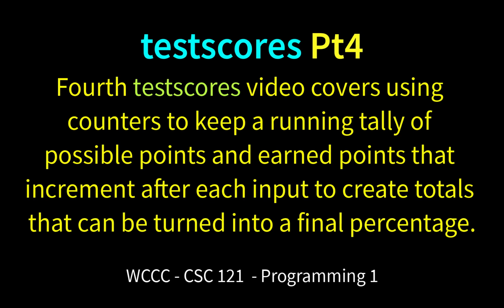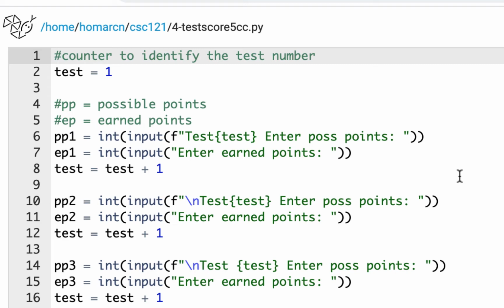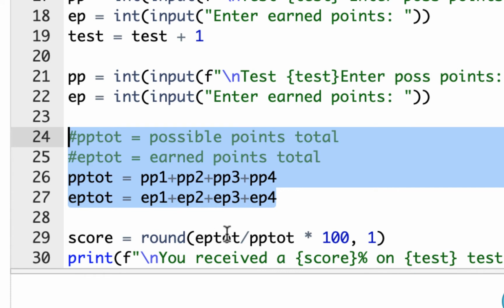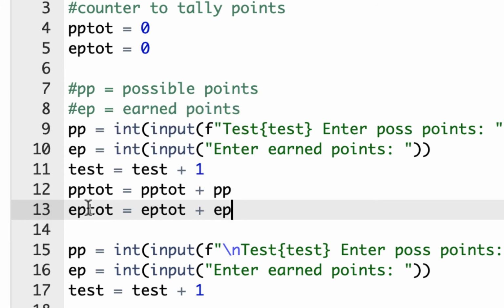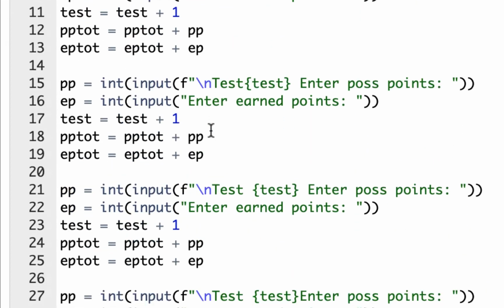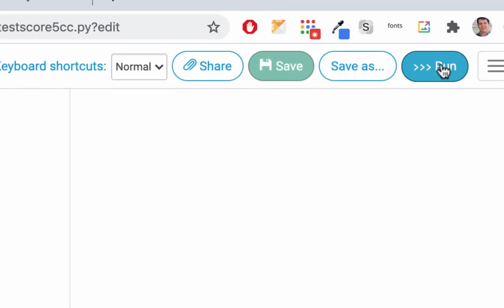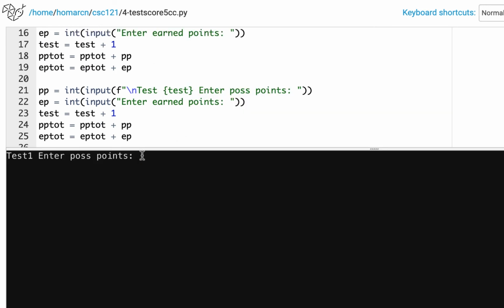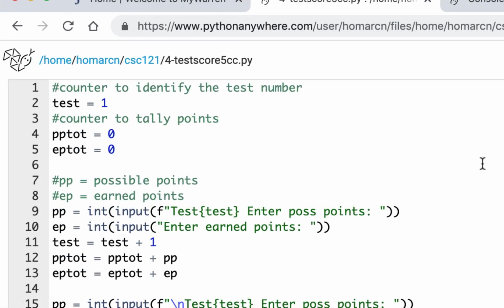4 - testscores pt4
Fourth testscores video covers using counters to keep a running tally of
possible points and earned points that increment after each input to create totals that can be turned into a final percentage. Counters are used to eliminate the need for an expression that adds up individual variables for each input statement.